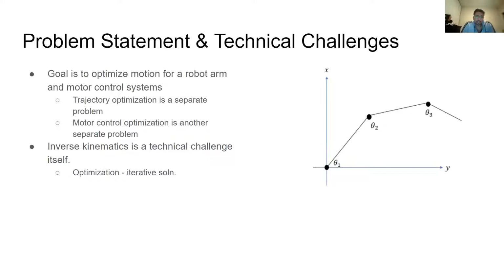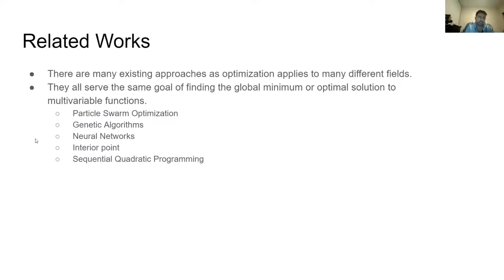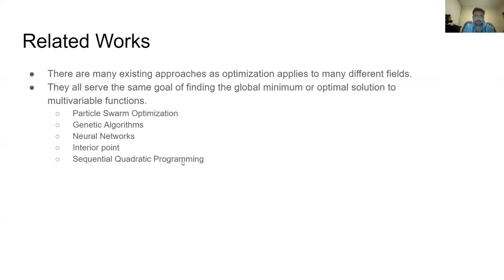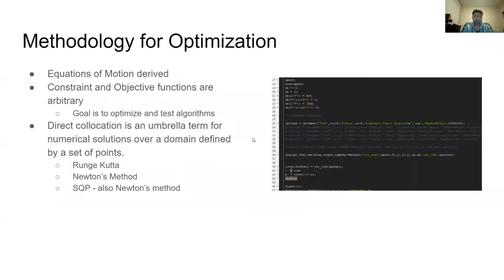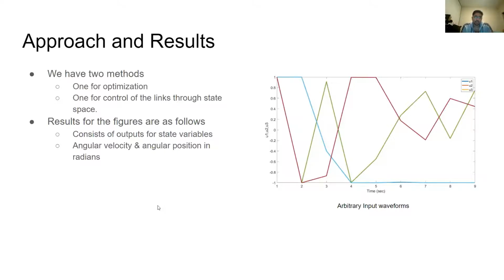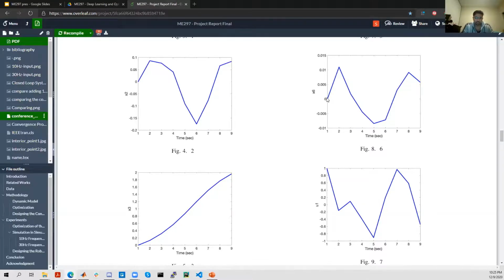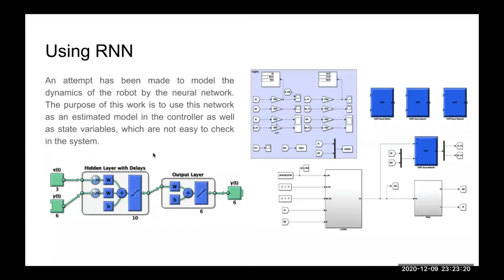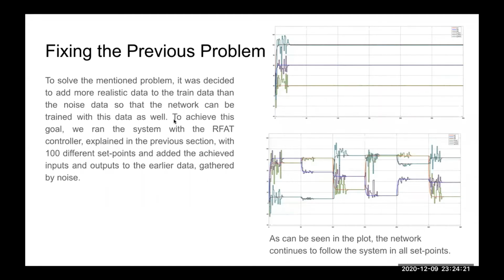Trajectory Optimization and control of Robotic Arm [ME297 Project Presentation]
A project presentation for the course ME 297-01 deep learning and optimization. Our project title is 'Trajectory Optimization and control of Robotic Arm'
My Team: Joshua Ramayrat, Kiarash Behzad and Sahil Shetty.